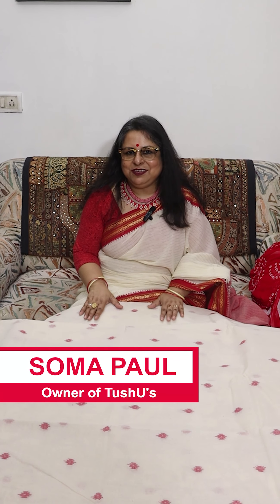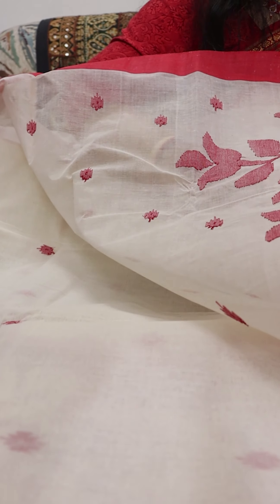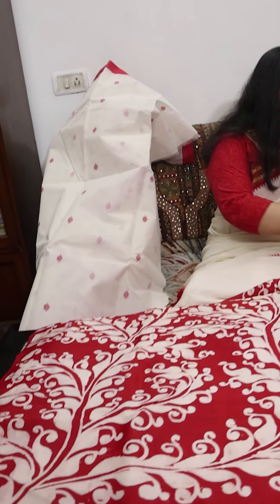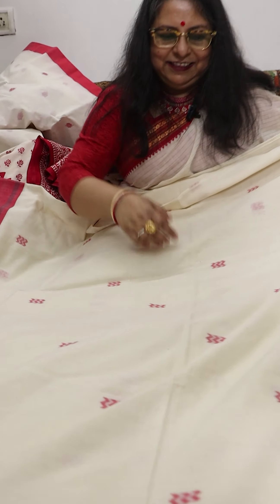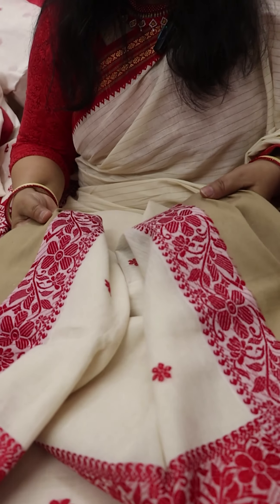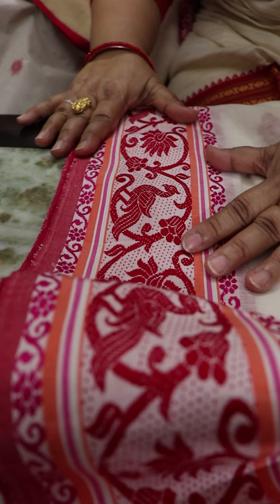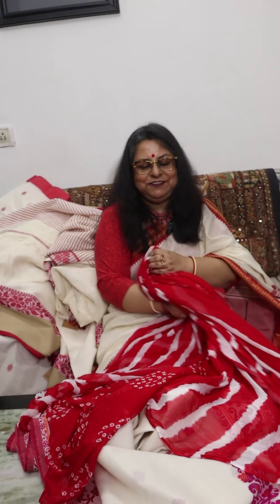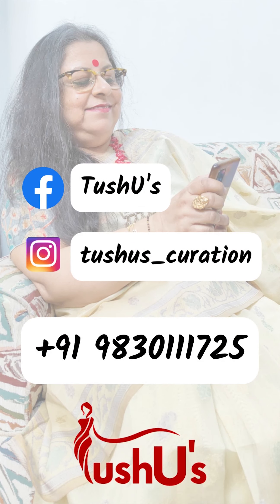Saree Golpo Episode 15 | Shaada Laal Sarees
Saree Golpo Episode 15 🌸🌸🌸

Presenting you TushU's All Time Favourite & Best Seller- Shaada Laal Sarees!

Poila Baishak Special🌹🌼

SHIPPING Worldwide!
Copyright ©TushU's

Saree can be worn immediately as at TushU's, fall and edging is complimentary! 😊

Colors may vary due to different photography conditions and camera settings.

𝑾𝒆 𝒂𝒓𝒆 𝒂𝒏 𝒐𝒏𝒍𝒊𝒏𝒆 𝒔𝒉𝒐𝒑 𝒐𝒑𝒆𝒓𝒂𝒕𝒊𝒏𝒈 𝒇𝒓𝒐𝒎 𝒐𝒖𝒓 𝒉𝒐𝒎𝒆 𝒔𝒕𝒖𝒅𝒊𝒐. 💯

📍43𝒂, 𝑵𝒊𝒓𝒎𝒂𝒍 𝑪𝒉𝒂𝒏𝒅𝒓𝒂 𝑺𝒕, 𝑩𝒐𝒘𝒃𝒂𝒛𝒂𝒓
𝑲𝒐𝒍𝒌𝒂𝒕𝒂, 𝑾𝒆𝒔𝒕 𝑩𝒆𝒏𝒈𝒂𝒍
700012